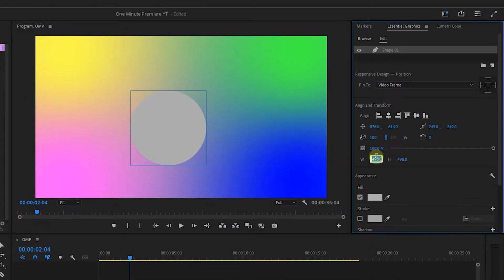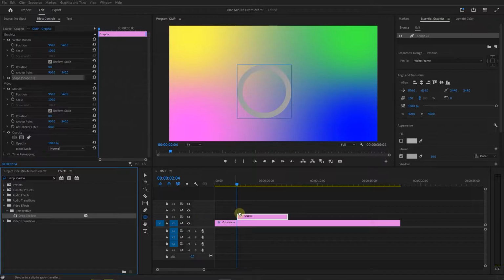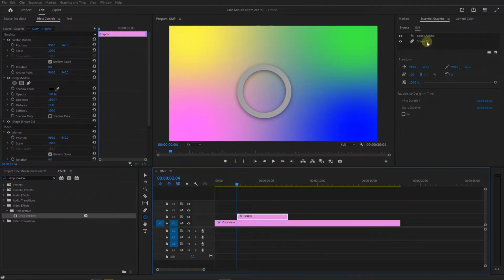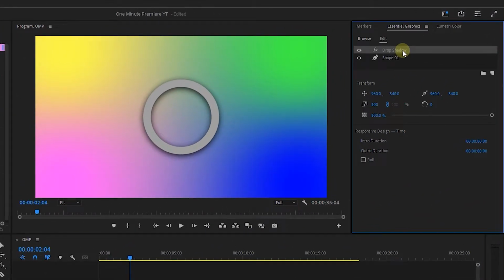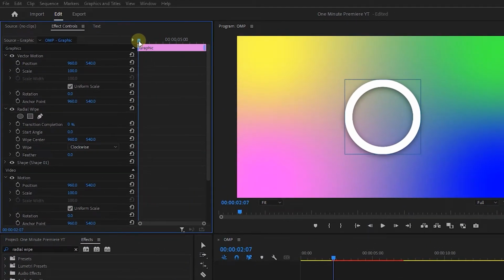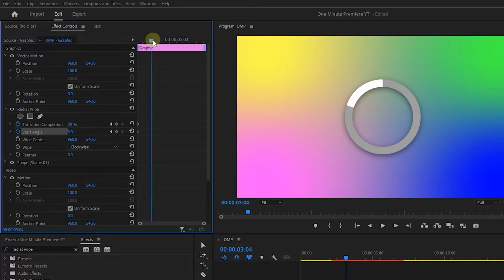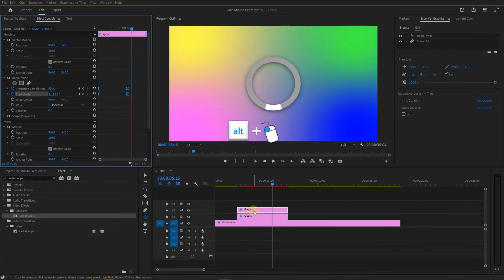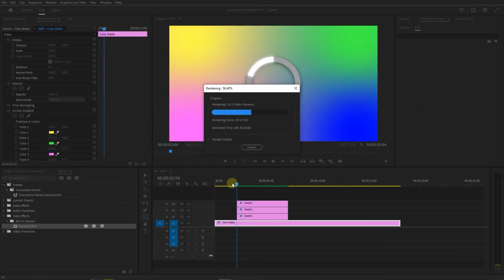CIRCULAR Animation Like Iman Gadzhi in Premiere Pro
Create a circular animation like Iman Gadzhi in Premiere Pro by using ellipse shapes, drop shadow, radial wipe, and Gaussian blur for a professional look.

"Discover How to Create a Stunning Circular Animation Similar to Iman Gadzhi's Style in Premiere Pro! In this tutorial, I'll walk you through the process of adding a dynamic circular animation to your videos using Adobe Premiere Pro.

To begin, switch to the Ellipse Tool by holding down your click over the Rectangle Tool in Premiere Pro. Create an ellipse shape by clicking in the preview window and dragging to define its size. In the Essential Graphics panel, set the width and height of the ellipse to 400 for optimal visibility.

Customize the ellipse appearance by unchecking the fill color, checking the stroke color, setting it to 50 pixels, and choosing a gray color. Enhance the visual effect by adding a drop shadow from the Effects panel to the ellipse. Adjust the drop shadow settings in the Effect Controls panel to your liking, such as opacity, direction, distance, and softness.

Center the ellipse horizontally and vertically using the alignment options in the Essential Graphics panel. Duplicate the ellipse by holding down the Alt key and dragging it to the layer above.

For the circular animation effect, modify the duplicate ellipse by removing the drop shadow and changing the stroke color to white. Add a radial wipe transition effect to the top layer and set parameters such as transition completion and start angle to create a rotating effect.

To enhance the overall appearance, duplicate the top layer again and add a Gaussian blur effect to the third layer. Adjust the blurriness setting to add a subtle glow to the animation.

Once you've completed the steps, render the sequence to see the full circular animation effect in action. Follow these instructions to elevate your editing skills and create visually captivating content that engages your audience!"

Edit Like Iman Gadzhi, CIRCULAR Animation Chapters:
00:00 draw a proportional circle
00:22 add shadow to circle
01:00 animate the circle
01:26 add glow to circle